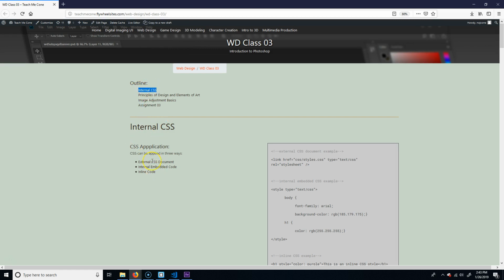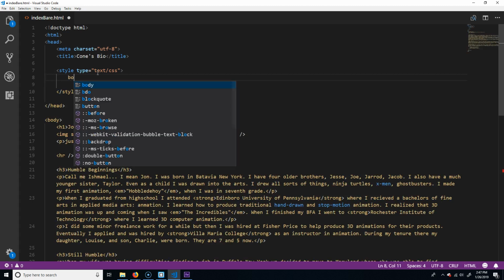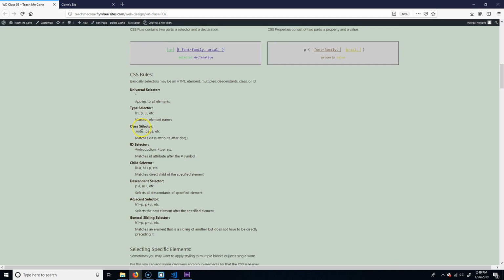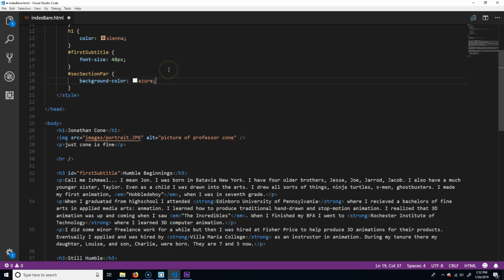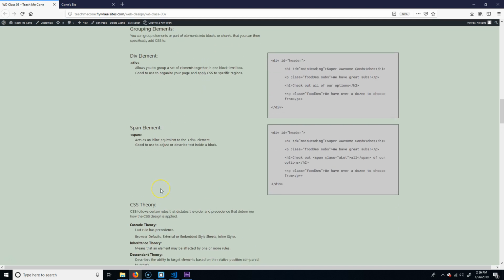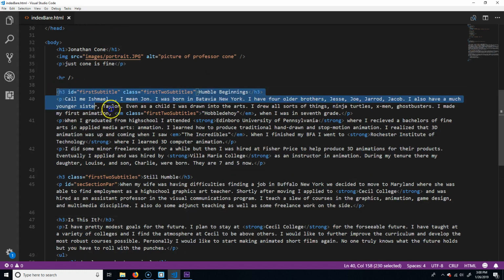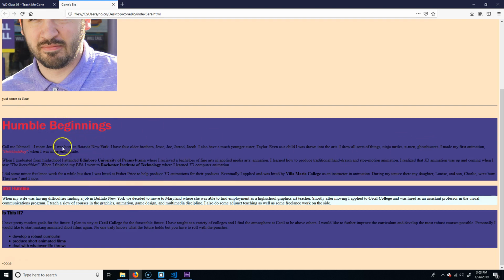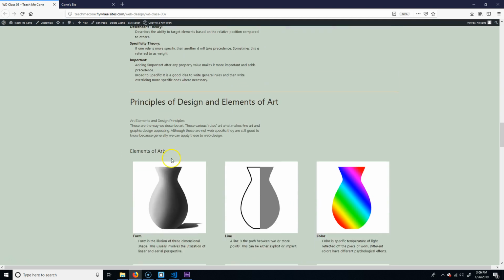Web Class 03 Lecture A